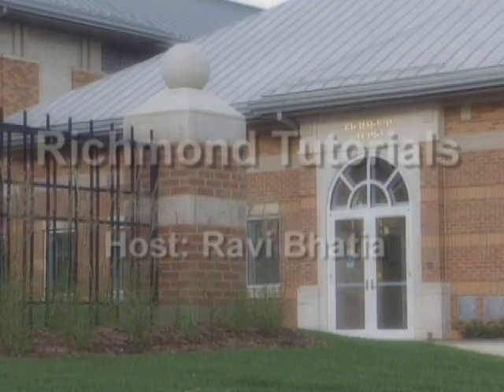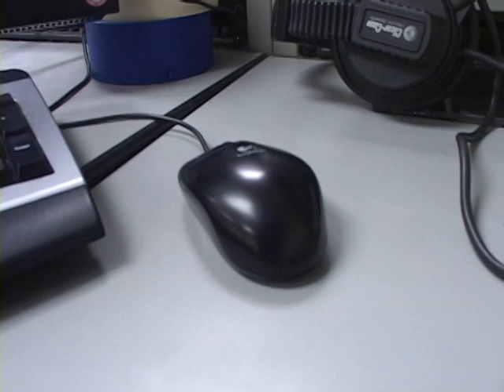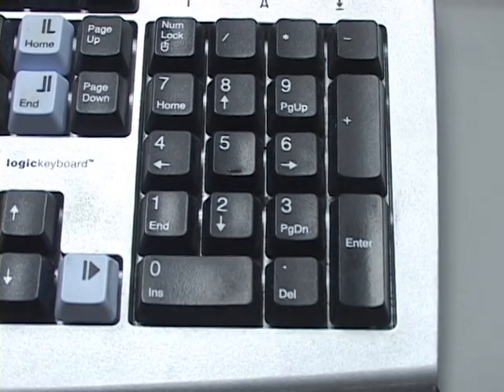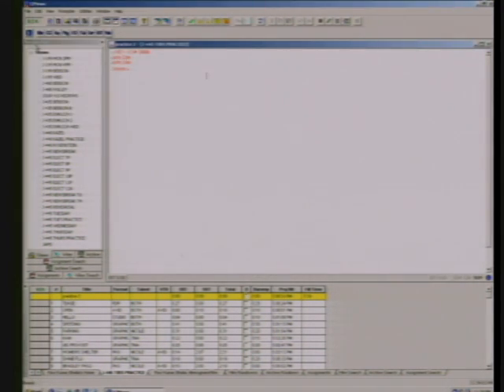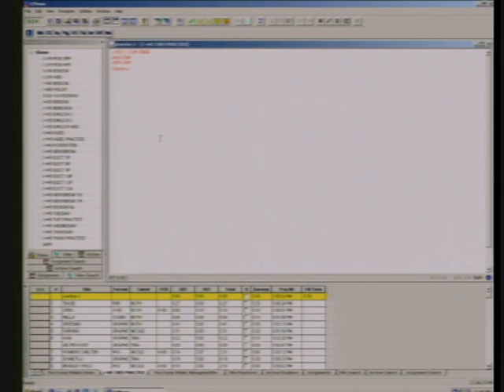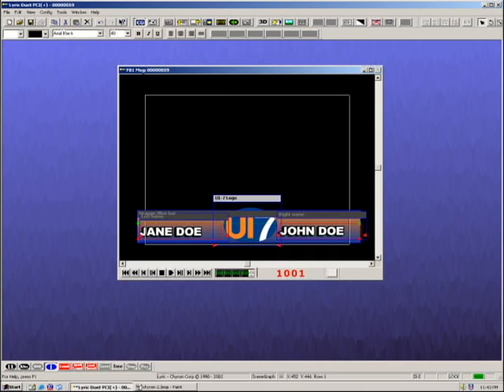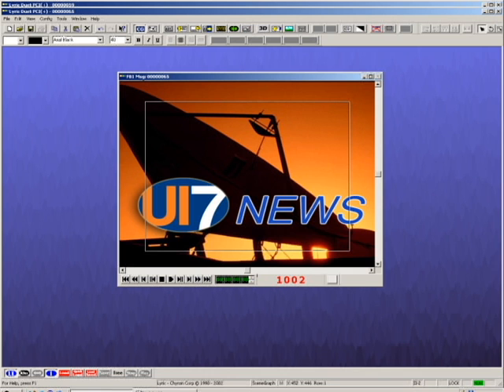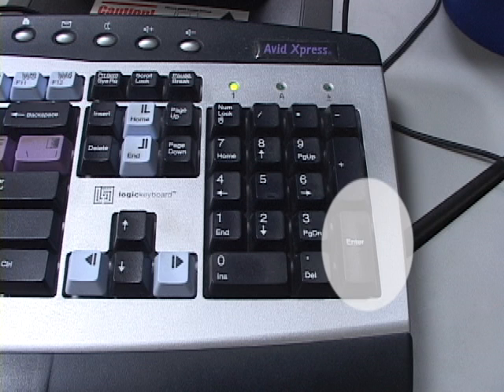Character Generator (CG) Tutorial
A brief overview on how to use the Chyron (CG) at Richmond Studios on the University of Illinois Urbana-Champaign campus